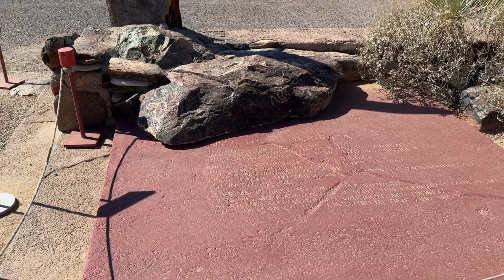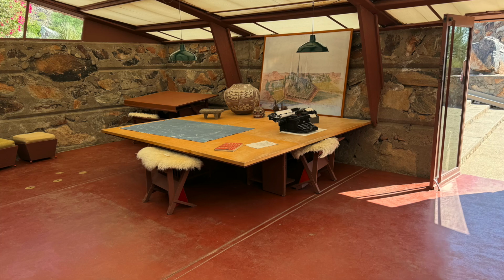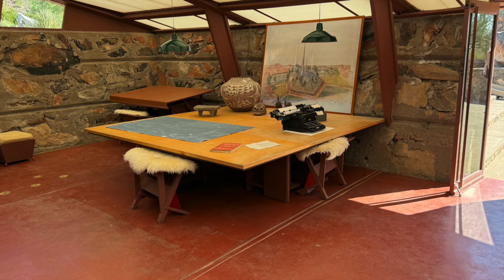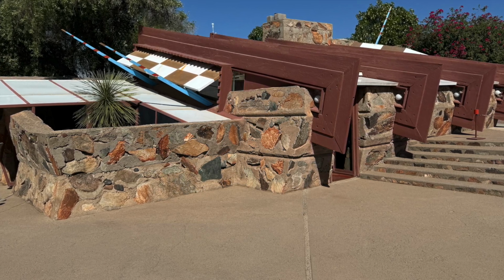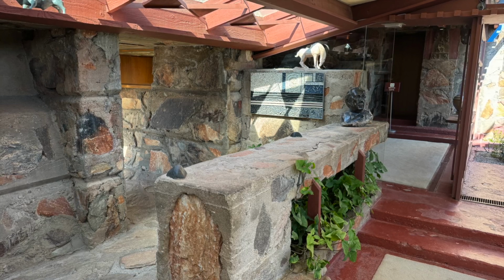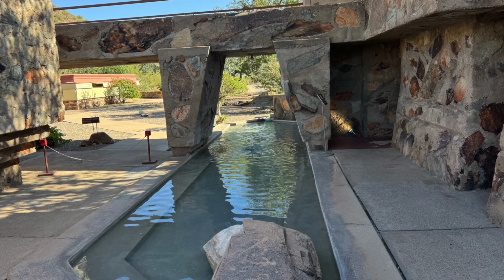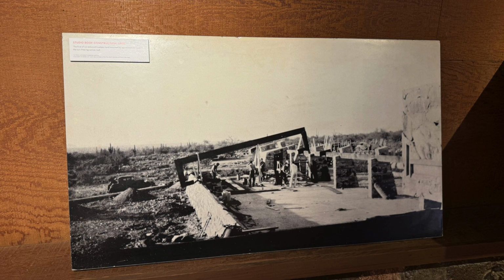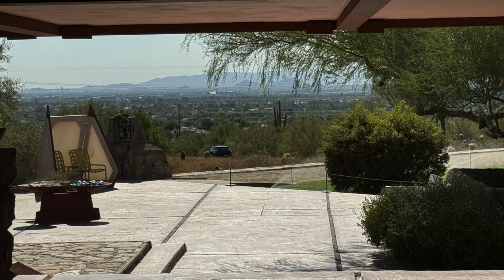taliesin west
walking tour 60 minute ,self tour using your cell phone